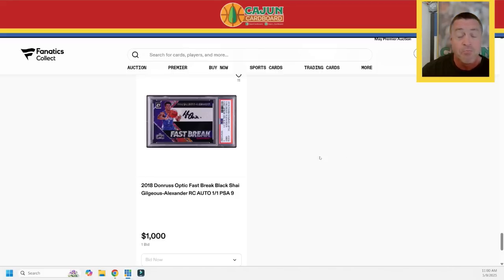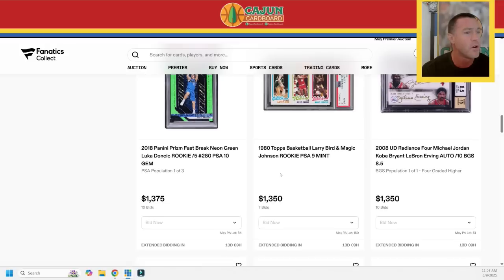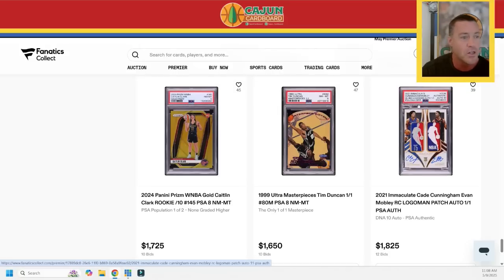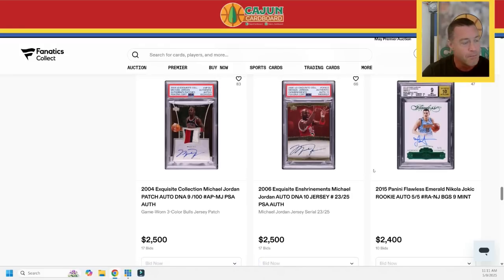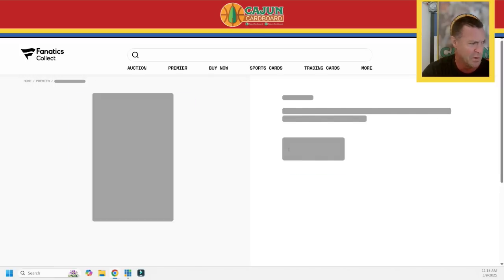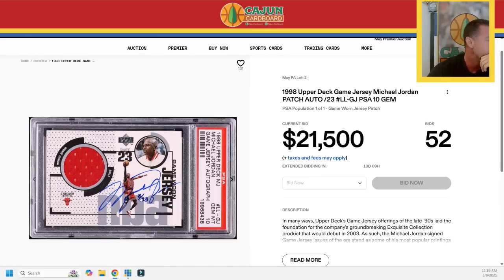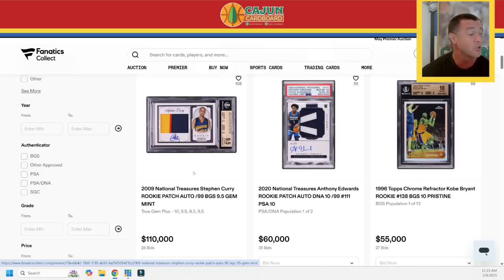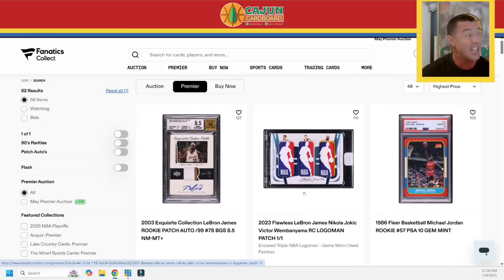82 Basketball Grails to Drool Over - Fanatics May Premier Auction PREVIEW - Ends Thurs. 5/22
Your Go-To Channel for Michael Jordan Basketball Card Collectors and Sports Card Investors and Collectors of all types.

I AM ALWAYS LOOKING TO BUY SPORTSCARD COLLECTIONS. No collection is too large or too small.

(unfortunately you can't save as a favorite or a bookmark in your browser, you will need to actually copy and paste this link into your web browser, I apologize as we work through that tech process)

3) Use this link to purchase cards on ALT Weekly 14 day auctions ending every thursday evening

4) Purchase a Michael Jordan Hierarchy Poster.  These posters are high gloss full sized 2-sided posters reflecting all 378 Michael Jordan cards and their pack odds on the back.  The posters are $75 shipped fed ex with tracking # for the first poster and each additional poster is only $10 (domestic USA shipping only).  For instance 4 posters would be $105 total shipping included.

6) Purchase a Cardladder Subscription - The data pricing tool that I use exclusively to find the market value of sports cards and identify market trends.

If you are not yet following me on Instagram here is where you can find me

If you are not yet following me on Facebook here is where you can find me

All of the slabbed cards I personally own that you see in these videos are in my Fanatics Collect Vault in Tigard, Oregon. I choose to store these cards in my vault to lower costs, insure them, protect them and eliminate the concern of damage resulting from fire, flood, humidity, theft or Cajun Alligator attacks down here in Louisiana.  I do not hold any of my Graded Cards in my personal possession or in my home.

Bryan